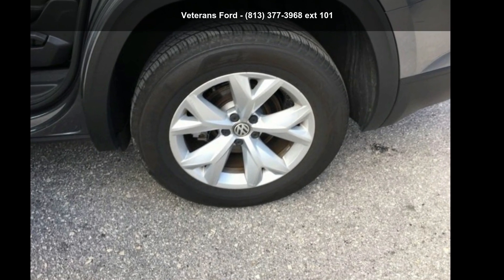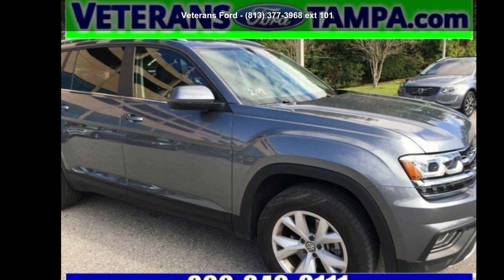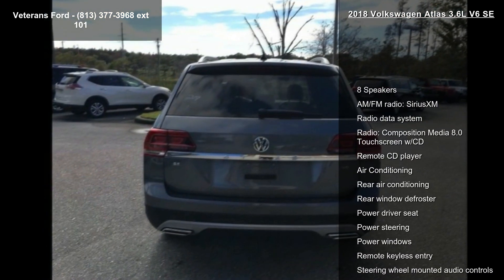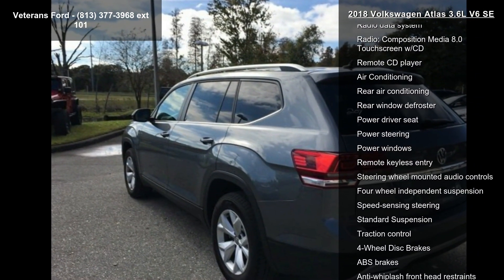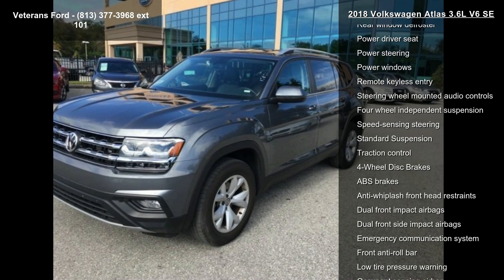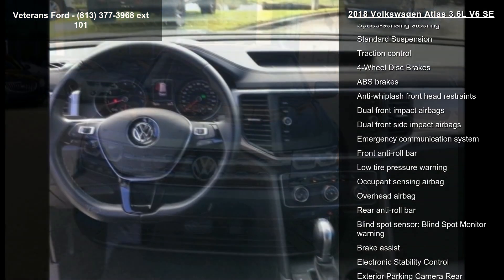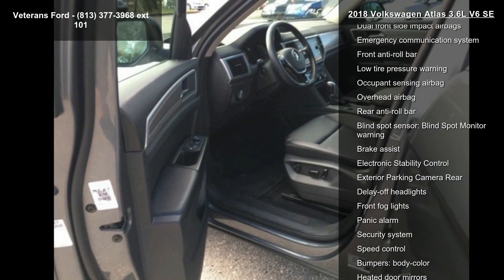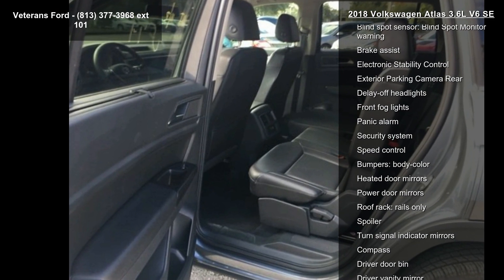2018 Volkswagen Atlas 3.6L V6 SE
Recent Arrival! CLEAN CARFAX ONE-OWNER, 3RD ROW SEAT, BACKUP CAMERA, BLIND SPOT, ABS brakes, Front fog lights, Heated front seats, Illuminated entry, Power driver seat, Radio: Composition Media 8.0 Touchscreen w/CD, Rear air conditioning, Remote keyless entry, Security system, Wheels: 18 Prisma Alloy. FWD 8-Speed Automatic with Tiptronic 3.6L V6Nobody beats a Veterans Ford deal!!Reviews:* Unlike the third rows of some rivals, the Atlas' can comfortably seat adults; all-around visibility is excellent for the class; cabin remains quiet and calm on the highway. Source: Edmunds